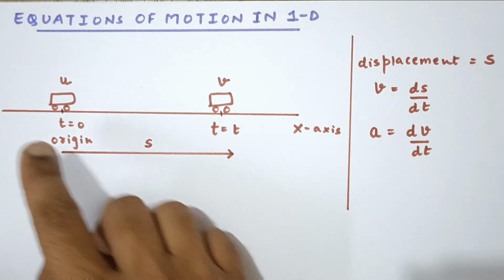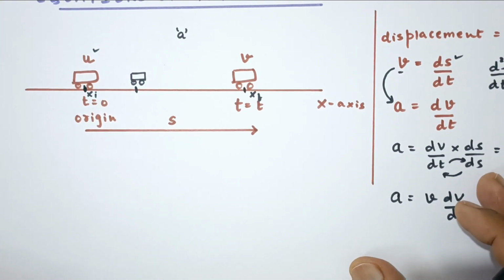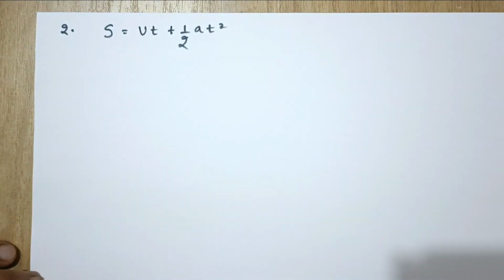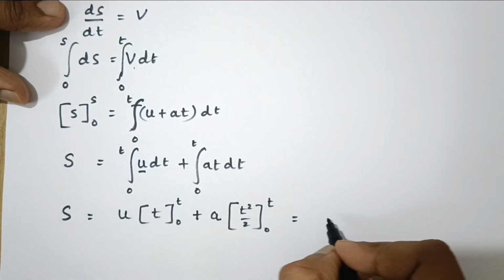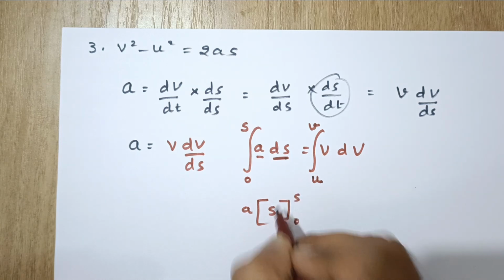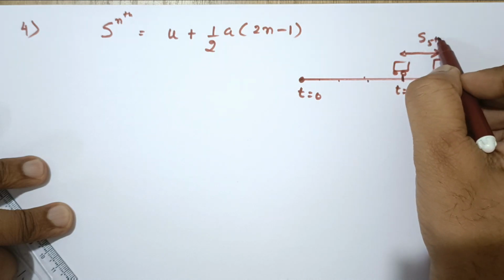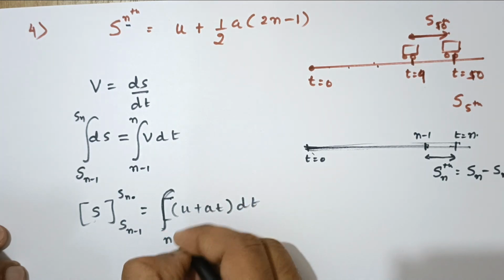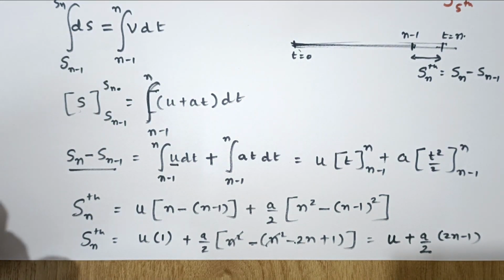Derivations of equations of motion in 1D using Calculus | STD 11 Kinematics Physics